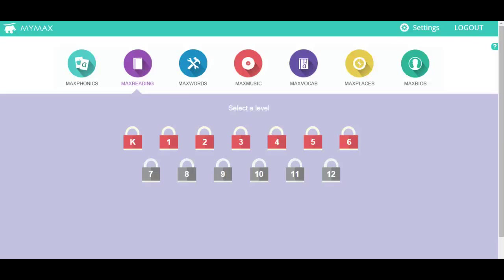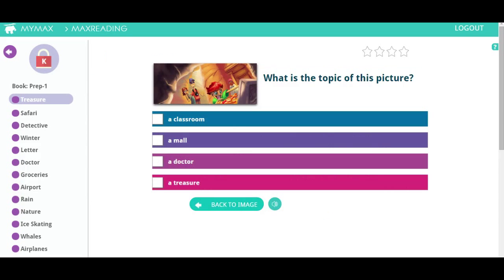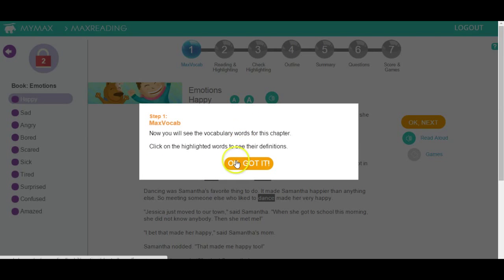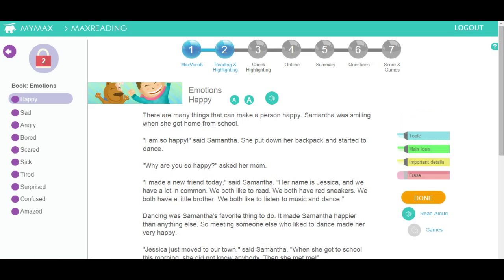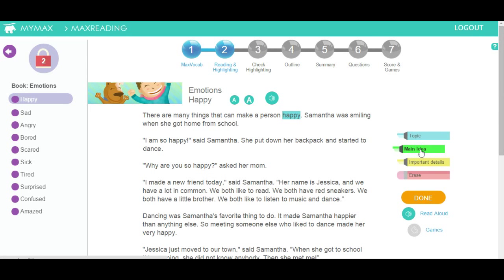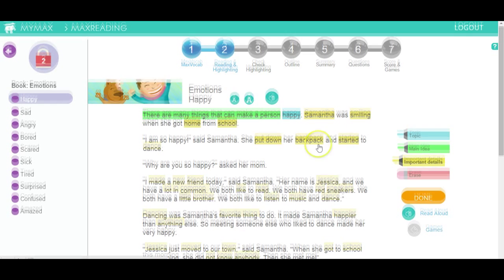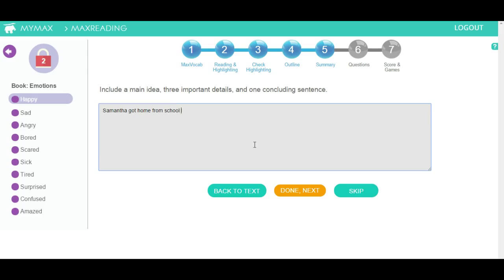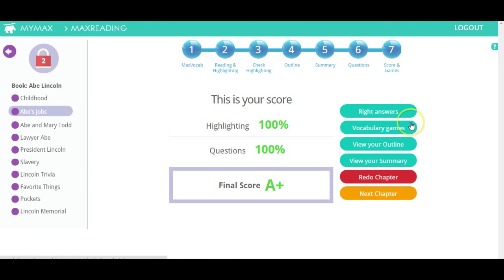MaxScholar tutorial: MaxReading